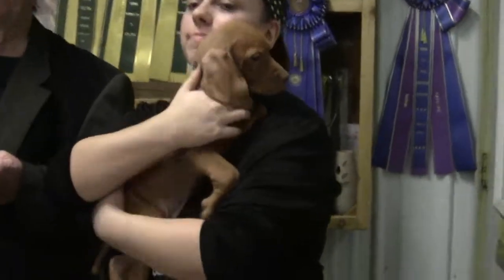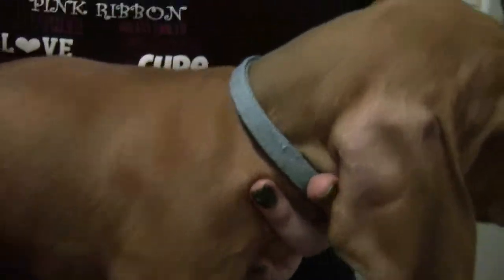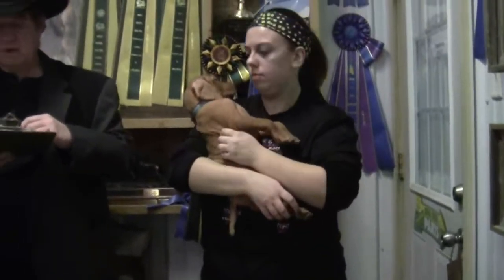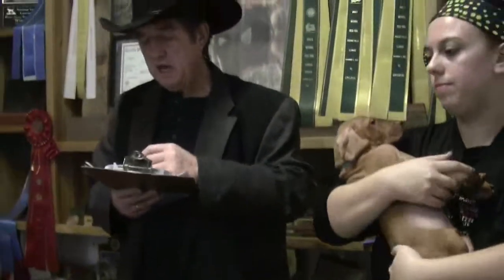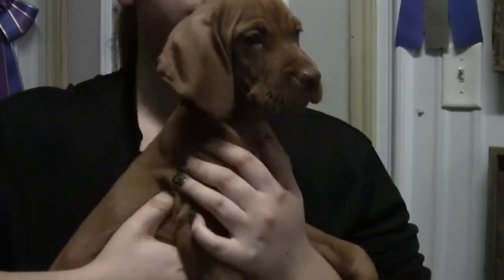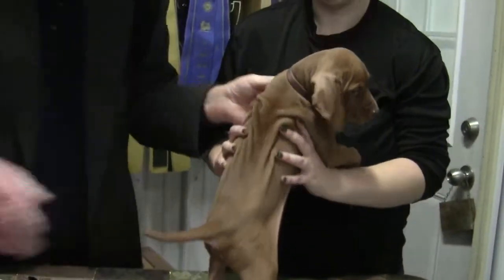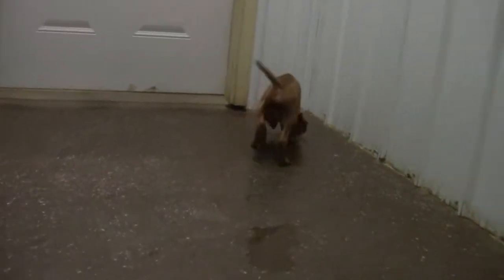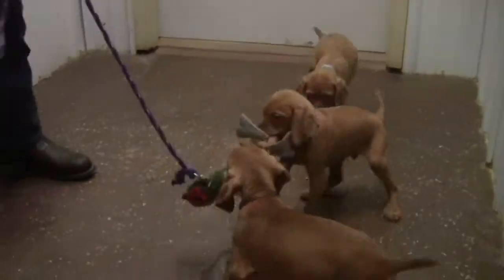Lily Belle Male Pups